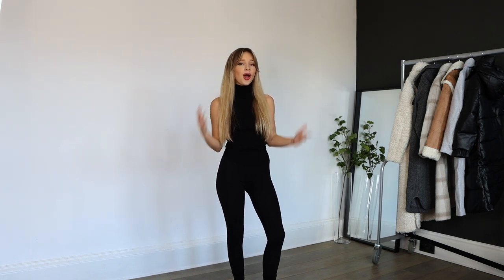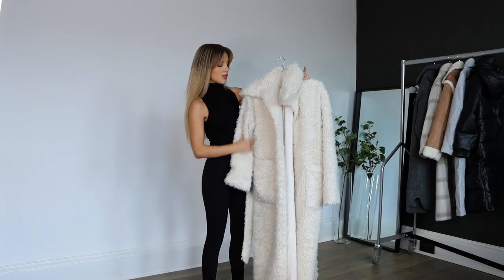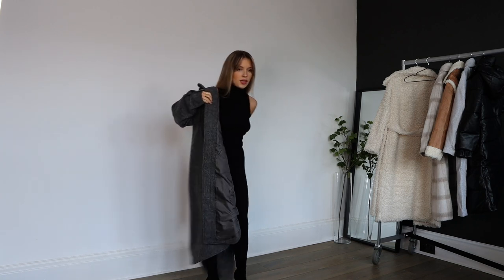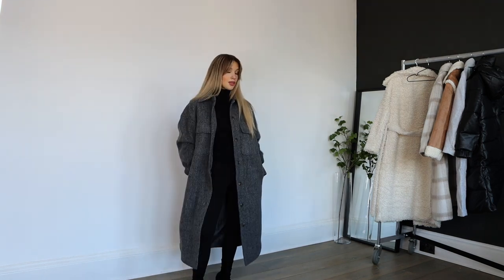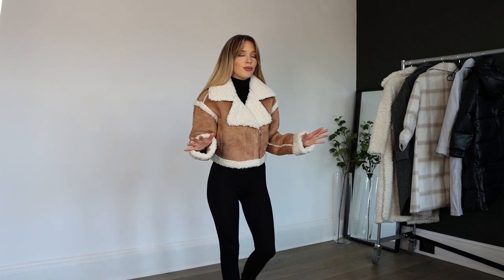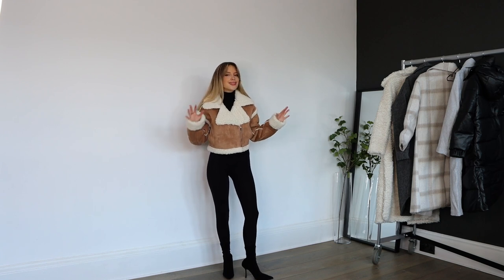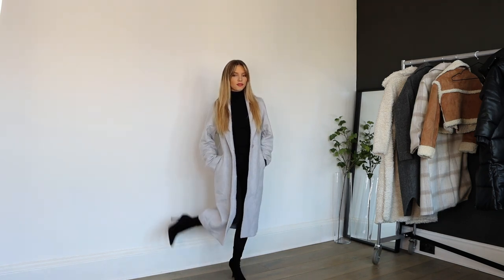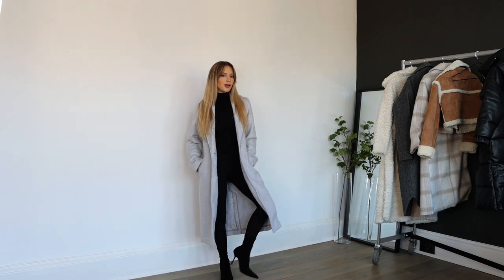COAT HAUL! PRIMARK, 4TH & RECKLESS AND ABERCROMBIE FITCH🧸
Happy Sunday😘 I hope you like todays video! Cosy season🍂🧸

Abercrombie & Fitch
Cropped Vegan Suede Coat
Grey Coat
Faux leather puffer

Would love it if you followed me😘